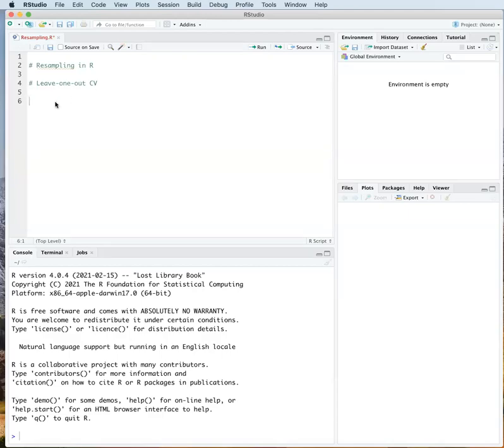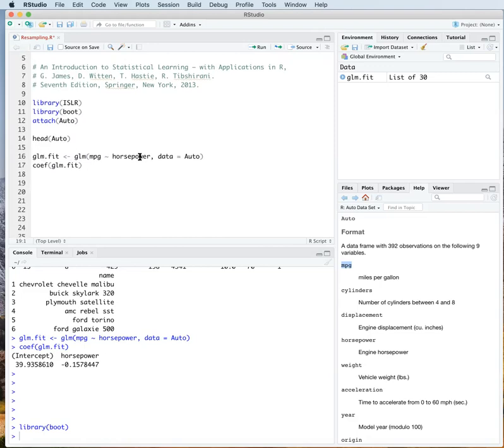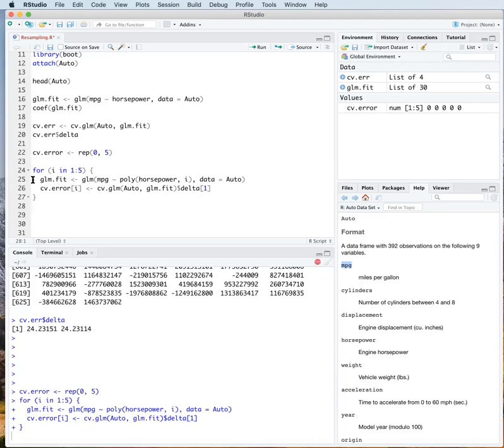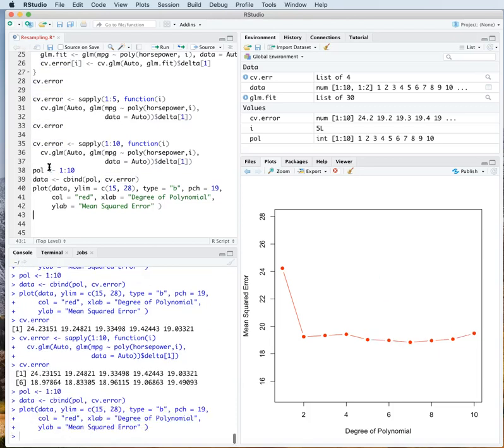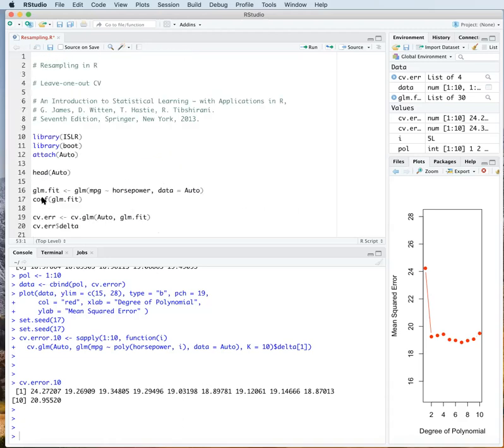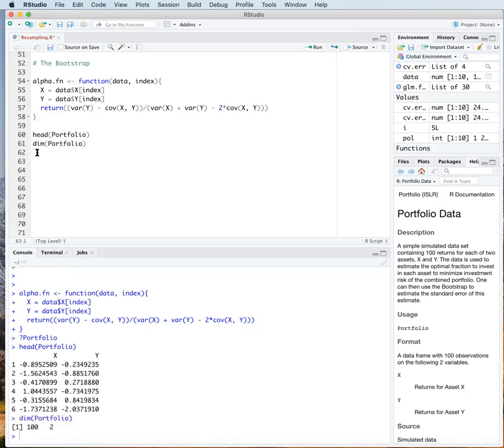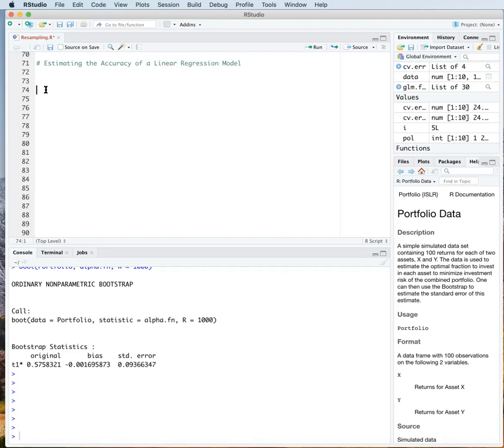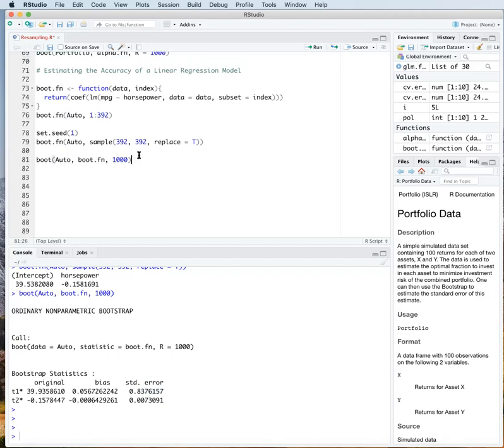Resampling in R - Cross Validation and Bootstrapping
References

• Davison, A.C. and Hinkley, D.V. (1997) Bootstrap Methods and Their Application. Cambridge Uni- versity Press.

• An Introduction to Statistical Learning-with Applications in R, G.James,D.Witten,T.Hastie, R. Tib- shirani. Seventh Edition, Springer, New York, 2013.